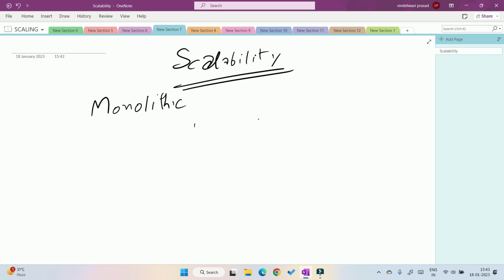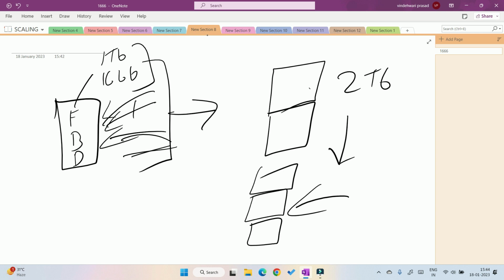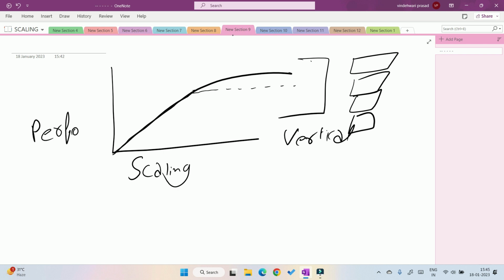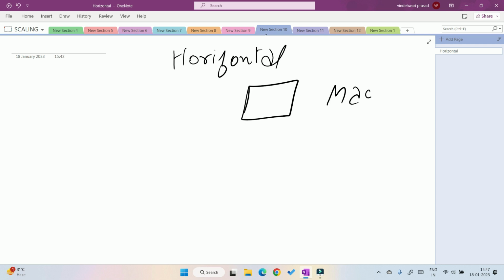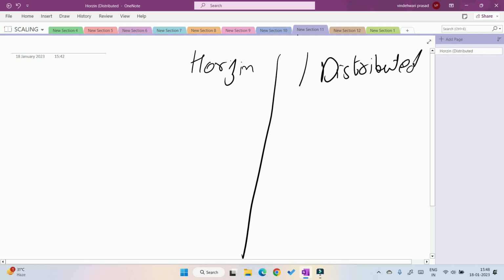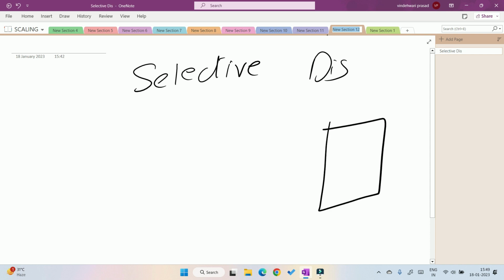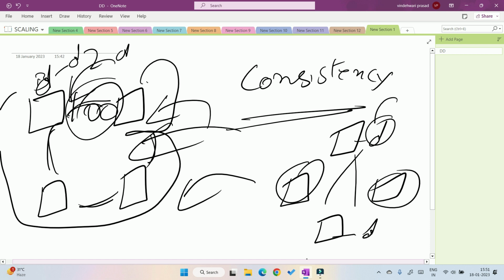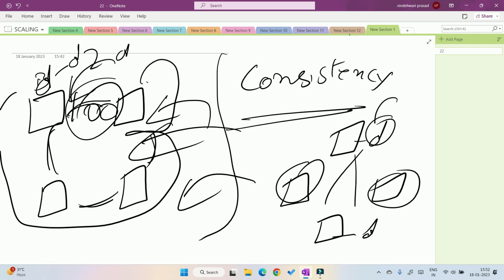Scaling in Monolithic System | System Design Tutorial